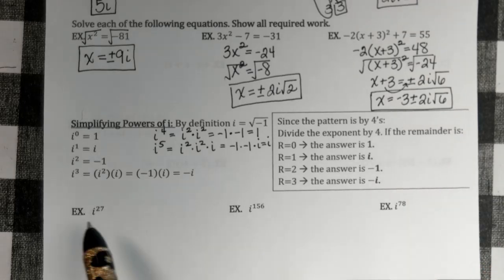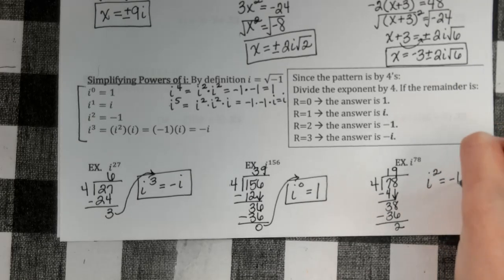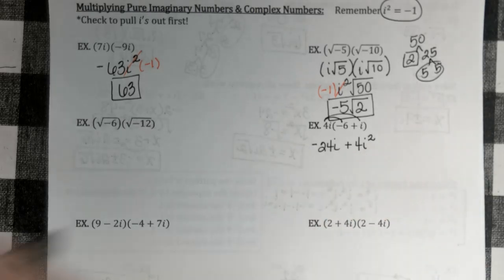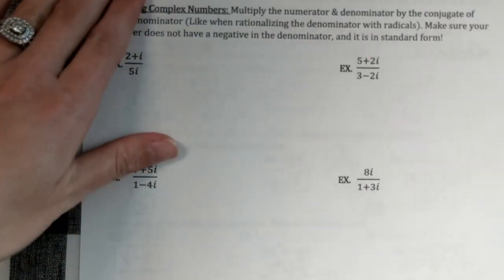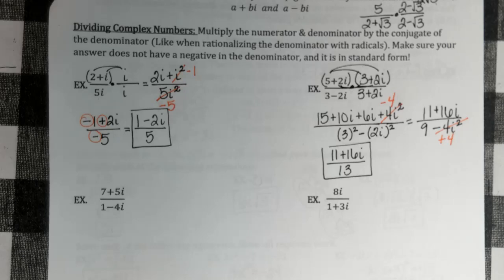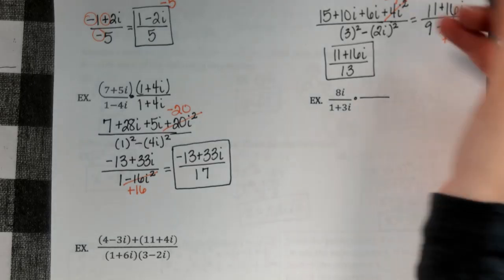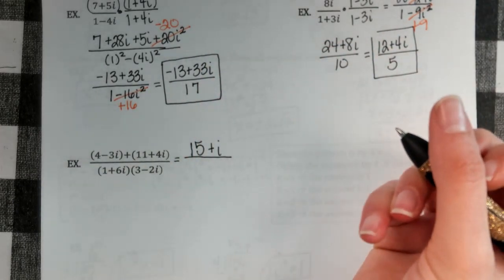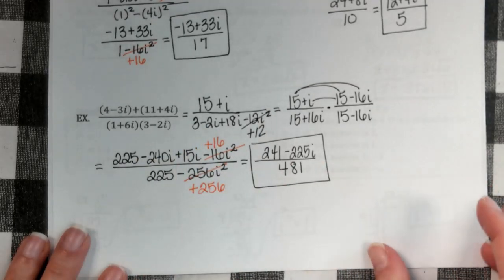4.2 - Performing Operations with Complex Numbers